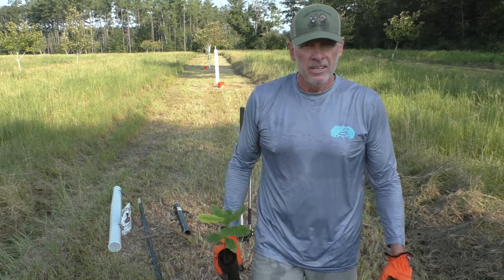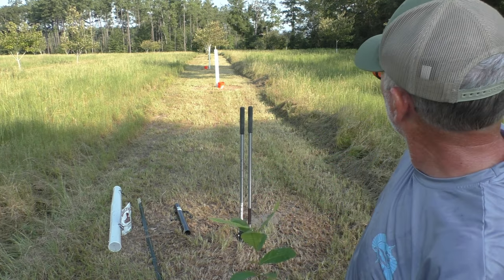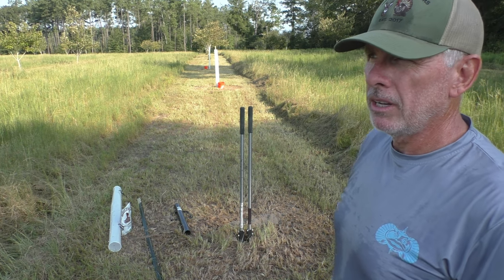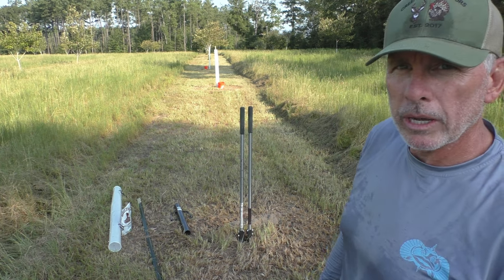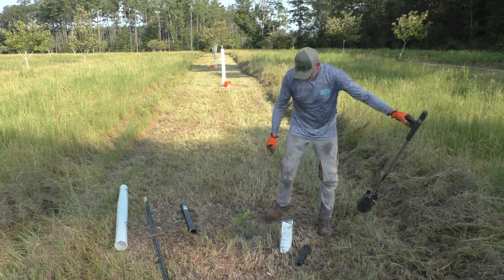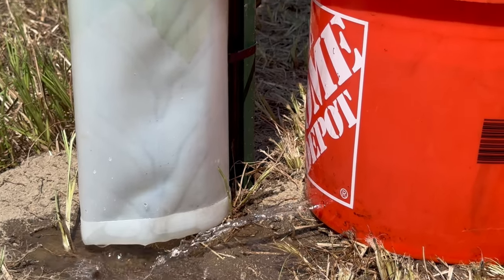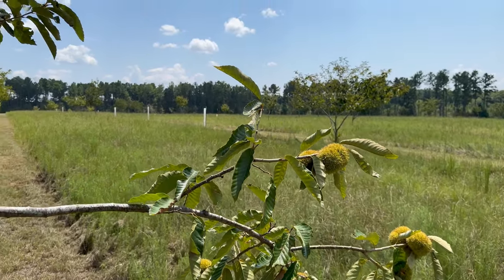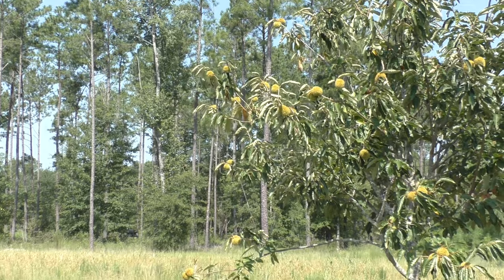Planting Chestnut Seedlings | Dunstan Chestnut Orchard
Time to plant my Dunstan Chestnut Seedlings.  From harvesting some Chestnuts dropped last September 28th to Cold Stratifying and then growing these seedlings, we’ve come full circle.  I’m back in the orchard and planting 30 of our seedlings to fill holes in our orchard.  Over the years, buck damage, drought and maybe even disease has caused us to lose a number of our trees.  These seedlings from our own cultivars will help co,plate our orchard and provide nuts for us and the animals for years to come.   Anew target buck, “Nixon”, is a beautiful 16 point buck and he will have my focus for the next few months. Our 82 Chestnut trees are approximately 8 years old and the chestnut crop is really turning out great again this year.

We are creating a habitat plan to improve the quality of food for our deer herd as well as Turkey and other critters.  Habitat planning is critical early in the year to get the best results throughout the year, especially deer season.  Our 180 acres in Central Georgia has much to offer, but we need more consistent and nutritious food options for our deer herd.  Our full habitat plan includes prescribed burns and cutting of our timber forest, mulching of overgrowth areas, adding food plots and fruit trees.

My favorite hunting partner, my dad, enjoyed getting out to camp and enjoying some hard work, good laughs, family time, and occasionally getting a deer.  When dad was no longer able to get in the woods with me, I started sharing brief videos with him. Now that dad has gone home to Heaven, I still enjoy taking the videos, but share them with YouTube and each of you.  A lot of the time when speaking into the camera, I'm thinking of talking to dad!  I hope you enjoy them!

As of the upload of this video, we are at 1,779 subscribers!  The Creek Rise Community continues to grow. Thank you for being a part of this outdoor journey with me!

Gear I Use:
(Self Filmed Hunt)

Camera Setup:
* Panasonic HC-V770
* Muddy Camera Arm
* Joby Gorilla Pod Microphone
* PowerDeWise Lavaliere Microphone